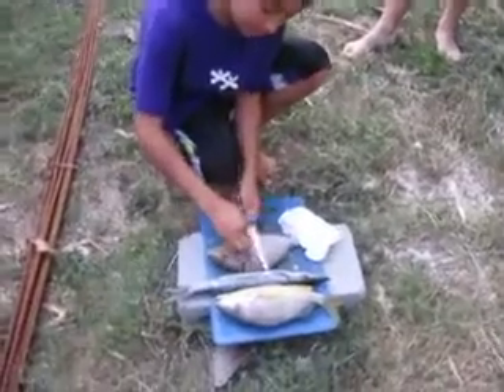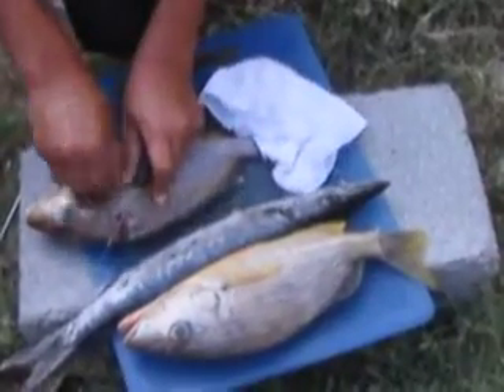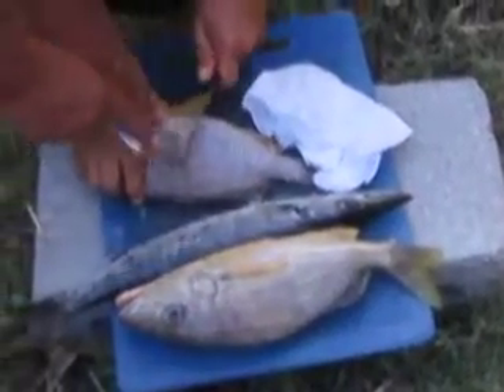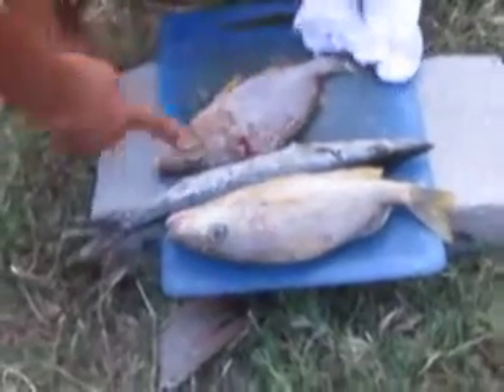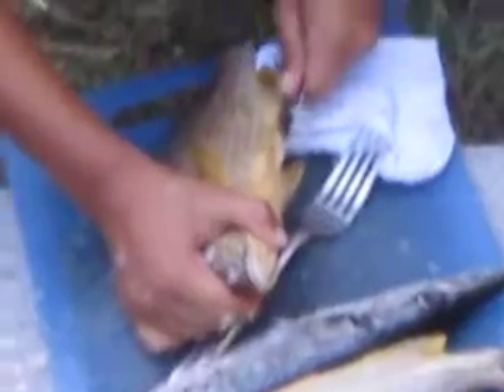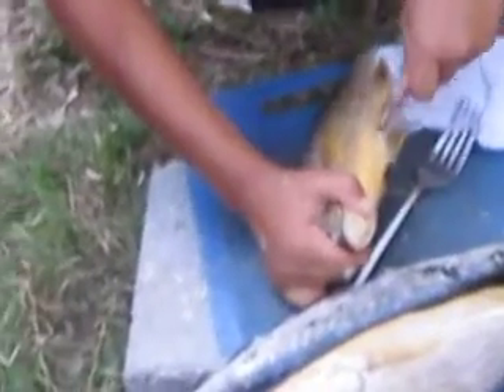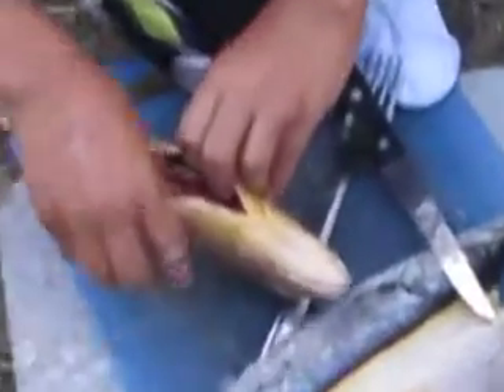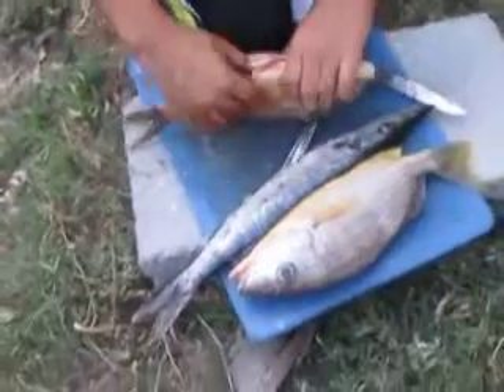Cleaning fish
A few hostel guests bought some fish from our local fisher-boy, and are learning how to clean them.